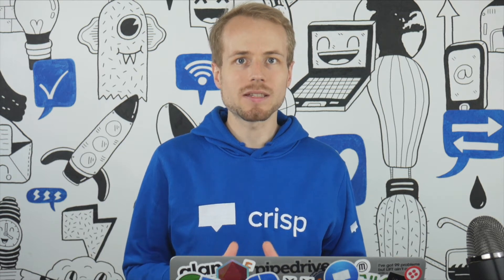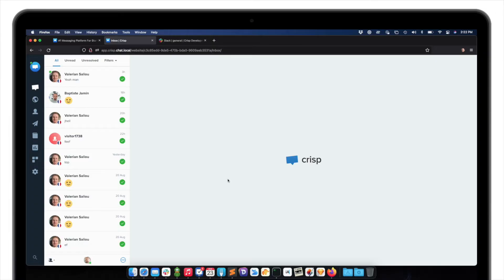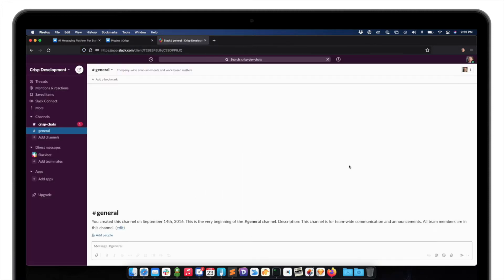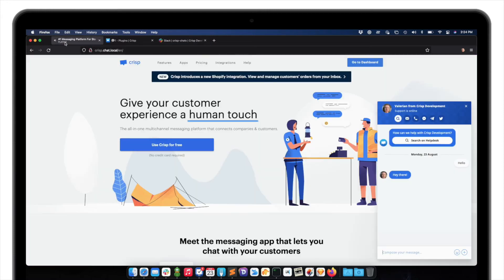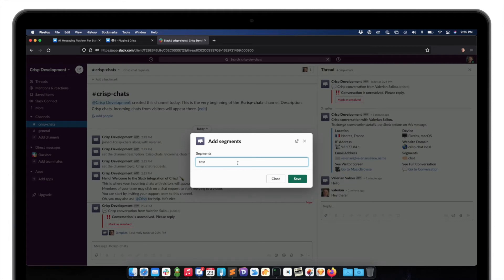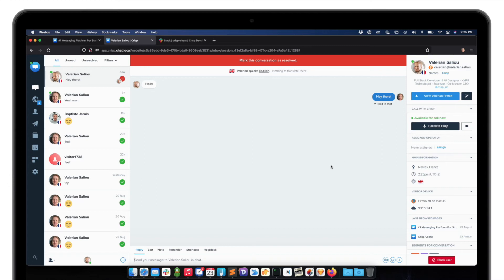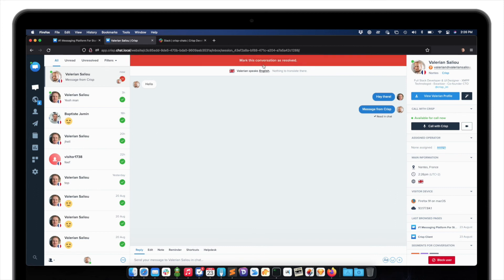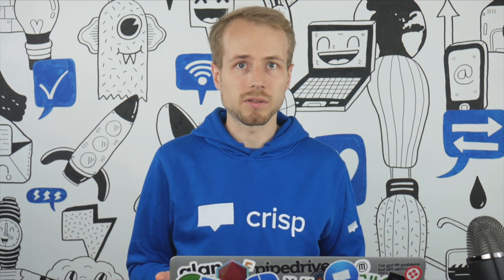Slack Integration - Answer your live chat and emails from Slack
Slack is the place where internal communication happens. Many companies are using Crisp as a major means of communication. That's why at Crisp, we have built a Slack integration that makes your business' operations easier.

Using our Slack integration, you'll make it easy to answer your live chat messages straight from Slack. What's more? You can also reply to your emails, Instagram DM, WhatsApp messages, and all the other channels that you've connected to Crisp.